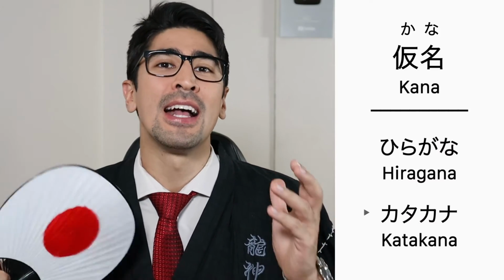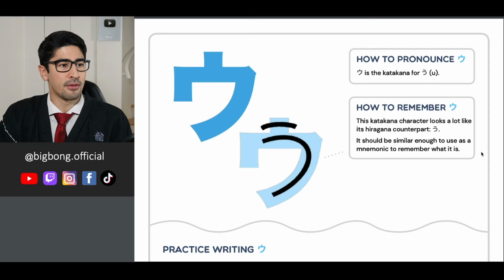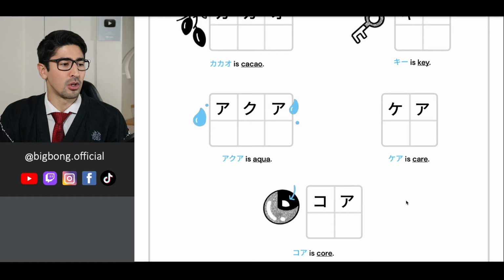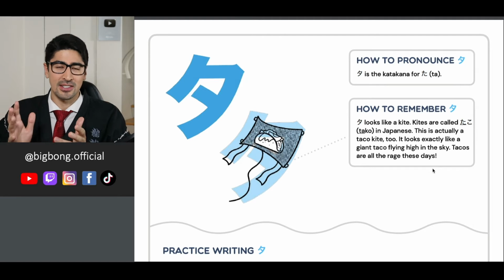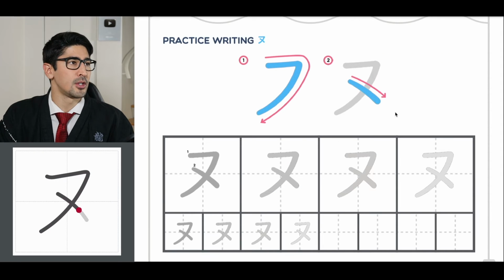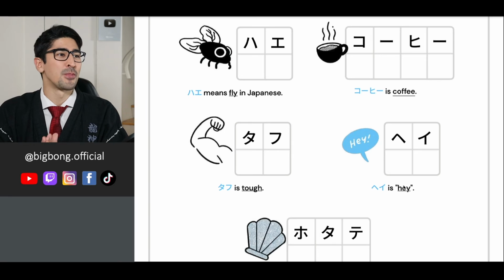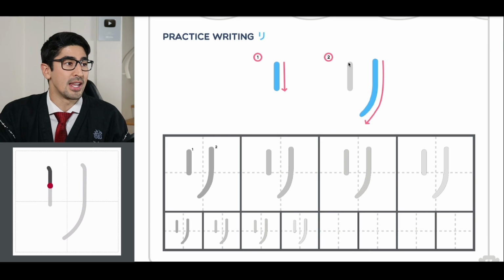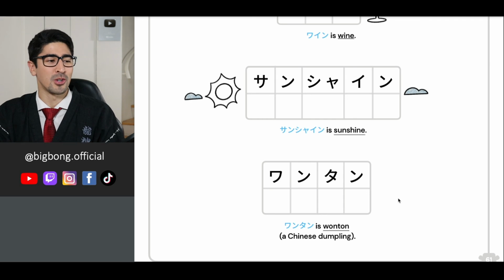Learn Japanese Katakana in 20 Minutes - Taka Sensei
Did you know that there are three writing systems in Japanese? In this video, Taka Sensei will go over the second one called Katakana.

[00:00] - Introduction
[01:59] - A column: アイウエオ
[03:50] - Ka Column: カキクケコ
[05:12] - Sa Column: サシスセソ
[07:10] - Ta Column: タチツテト
[09:16] - Na Column: ナニヌネノ
[11:17] - Ha Column: ハヒフヘホ
[12:53] - Ma Column: マミムメモ
[14:05] - Ya Column: ヤユヨ
[14:46] - Ra Column: ラリルレロ
[16:17] - Last Column: ワヲン